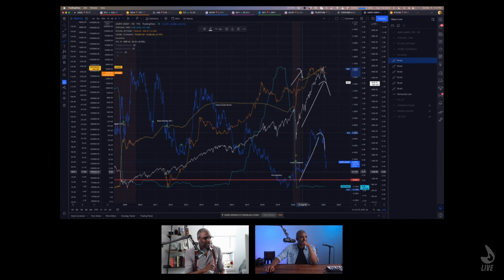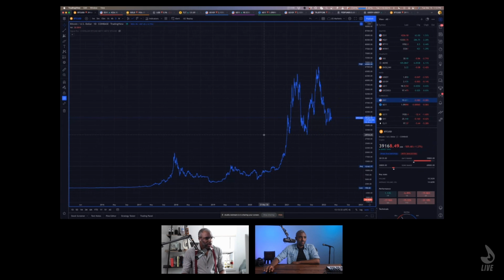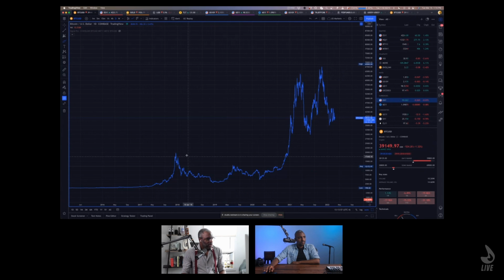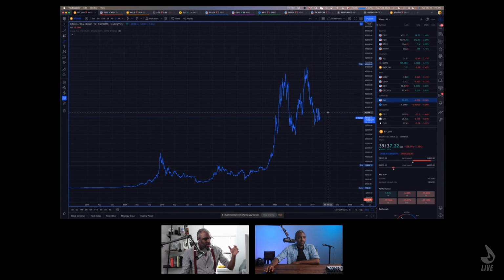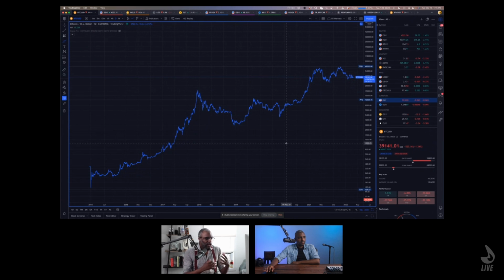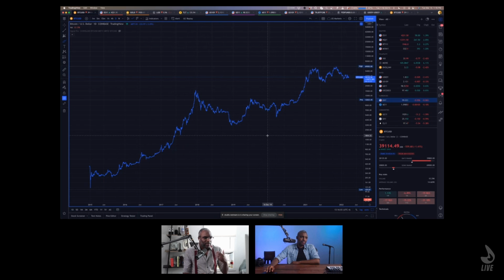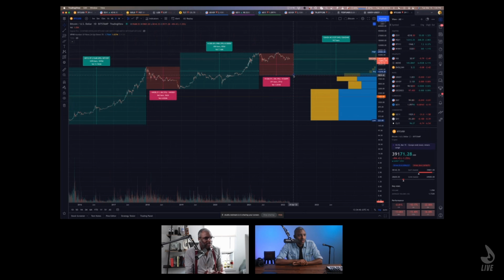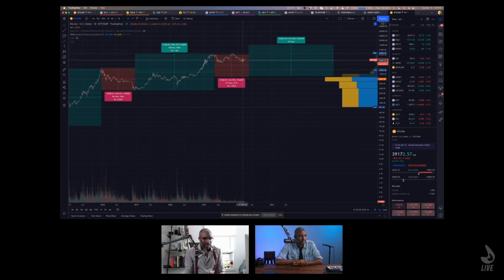Bitcoin Crash Cycle a.k.a.The Best Time to Buy | Jumpstart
Tom Hartman (marketer and programmer) and Peter Hartman (motivational consultant and entrepreneur) talk about:

- How to think about the upcoming Bitcoin Crash

Crash Proof: How to profit from the upcoming crypto collapse

Peter Hartman | Motivational Speaker, Consultant, Comedian, Entrepreneur
Instagram: @ilovepeterhartman | Twitter: @ilovepeterpaul

Tom Hartman | Marketer, Programmer, Comedian, Trader

About Happy For A Change

Happy For A Change is a socio-technical message of organized optimism. It seeks to use our desire for pleasure and the pursuit of happiness as a catalyst for personal and social change.

What we give our attention to becomes a greater part of our experience. So why not give our attention to great ideas? A great idea is one that empowers the individual and is pleasurable enough to inspire and compel action.